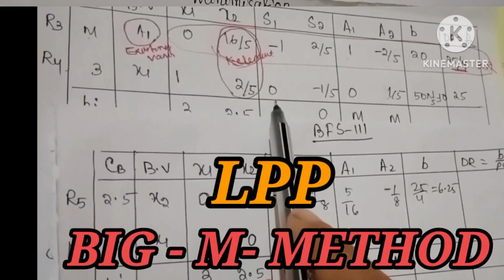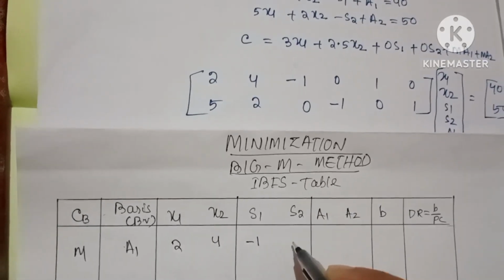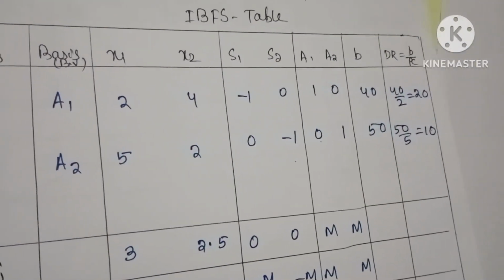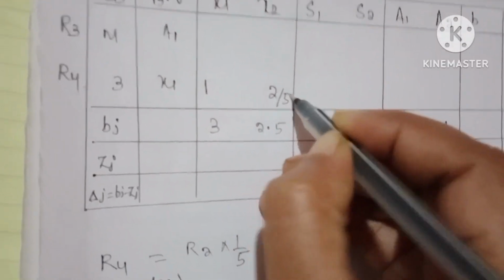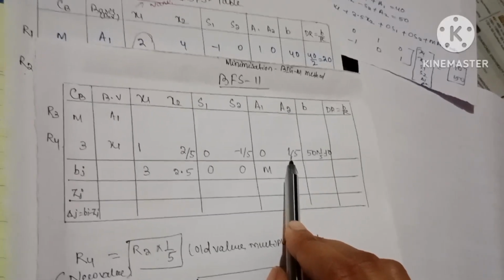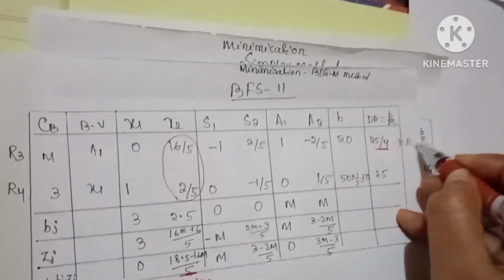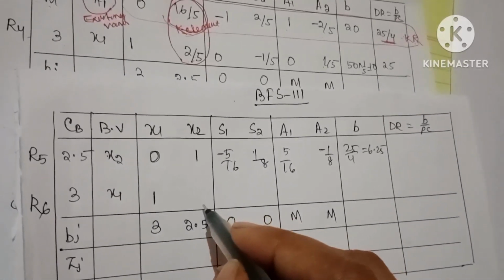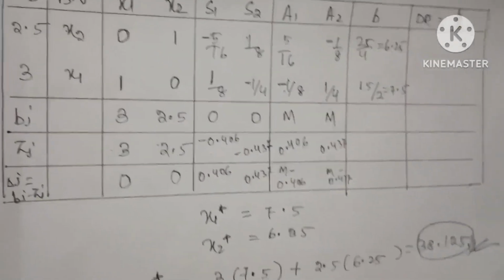LPP||BIG-M-METHOD|| SIMPLEX METHOD|| OPERATION RESEARCH||MINIMISATION OF LPP WITH SOLVED PROBLEM